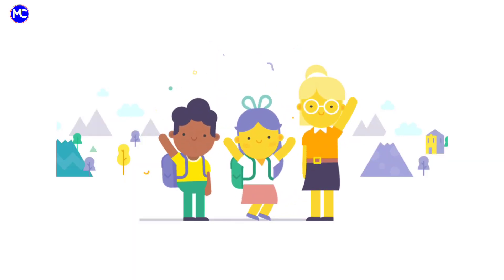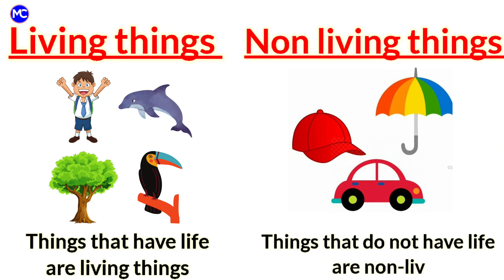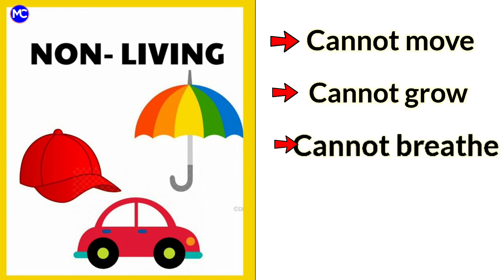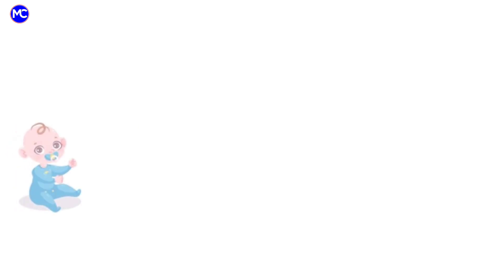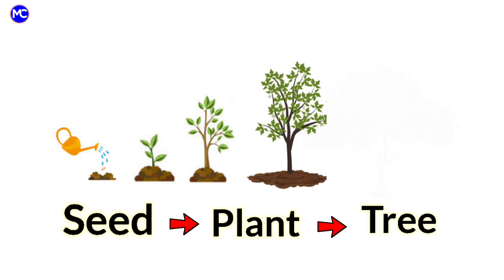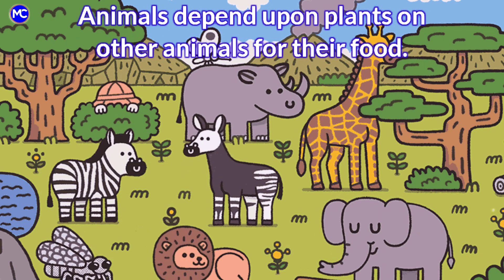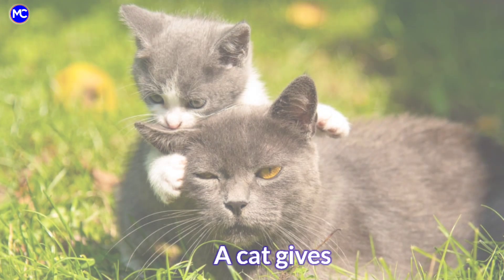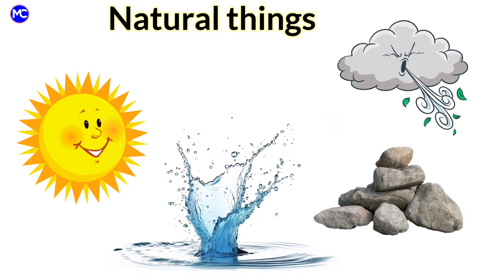Living Things And Non-Living Things | Living And Non-Living Things for kids.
In this video we will learn about the living And Non-Living things...

Living And Non-Living things for kids
Living And Non-Living things for kindergarten
living And Non-Living things meaning in English with examples and characteristics.

we can find many things around us, some of the living things and while some other are non- living things, living And Non-Living things are also called natural and man-made things.

Those thing have life are called living or nature things, these are like human beings animals, trees etc., Other hand those thing do not have life are called non-living or man- made things, these are like car,bus,truck,ball, chair, table etc.,  and also some natural things also called non- living things like rock,wind, sun,moon,water etc.,